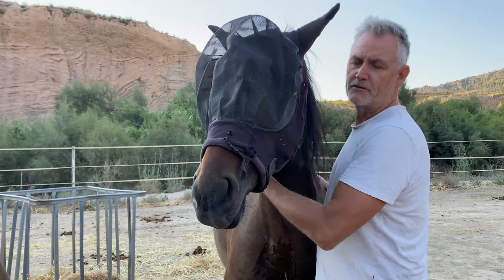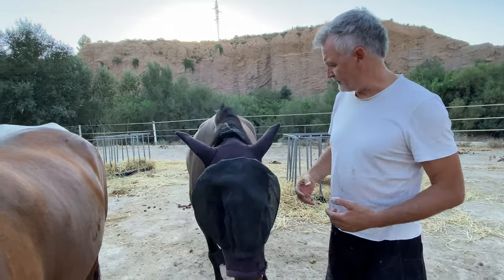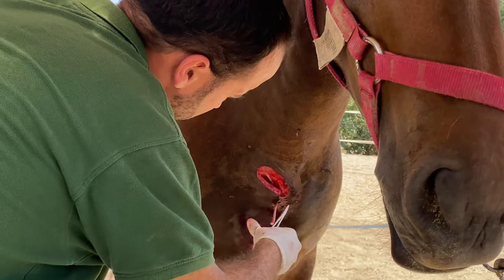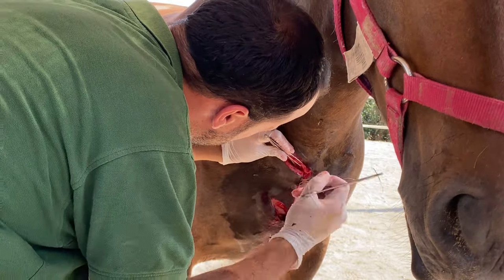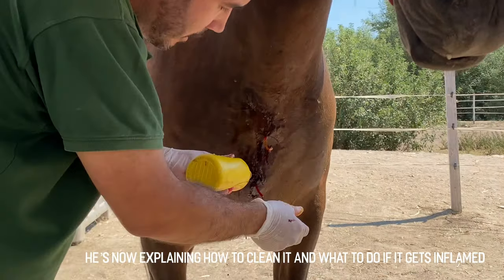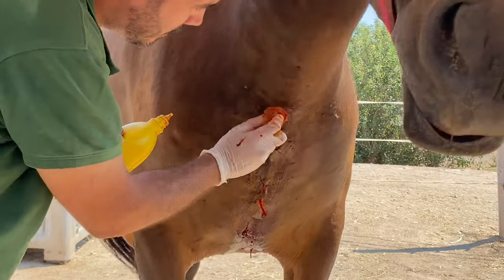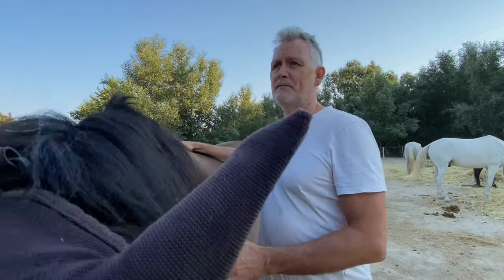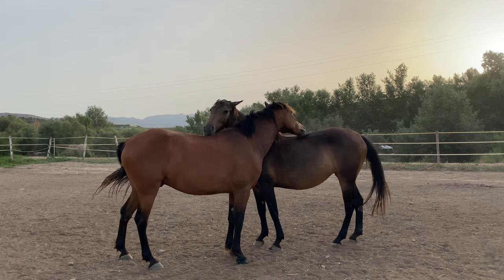Dakota the horse needs surgery! *TW*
⚠️TW: GRAPHIC IMAGES⚠️

Our poor little girl, Dakota, sliced herself open whilst out free roaming. The horses have recently been pushing at the boundaries of the sanctuary so we think she did it on the trees or fence whilst running through the river.
Our vet, José, sutured the wound with Dakota under light sedation (surgeries are done like this with the horse still standing so recovery time is quick) and with local sedation at the site of injury.
He placed a catheter which will drain the wound and therefore help to minimize infection and she will be on anti-inflammatories and antibiotics for the next week. We will clean the wound twice daily and remove the catheter in 4 days.
We will keep you updated with her progress. Thank you to HVT Veterinarios for fixing up our girl ❤️

We appreciate every donation but do understand not everybody can help financially.